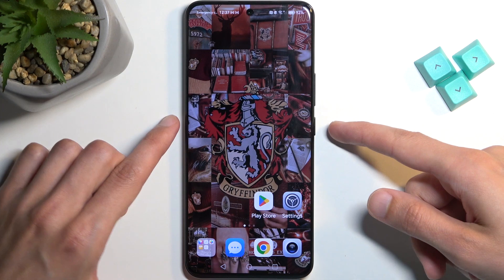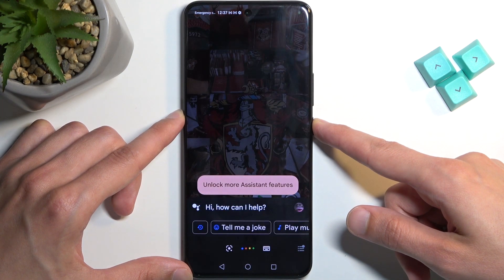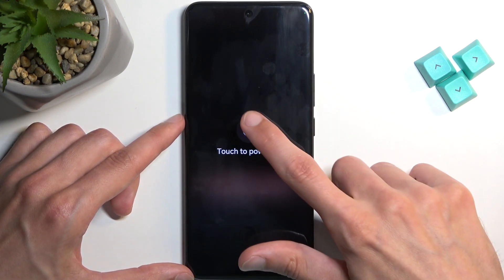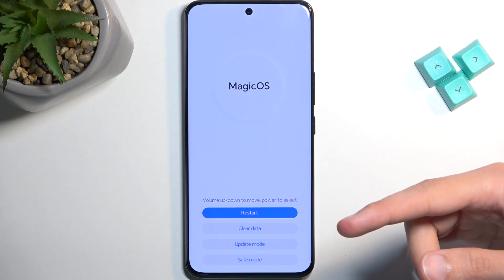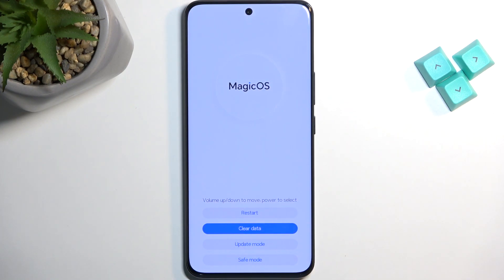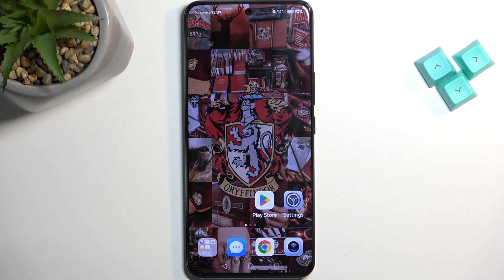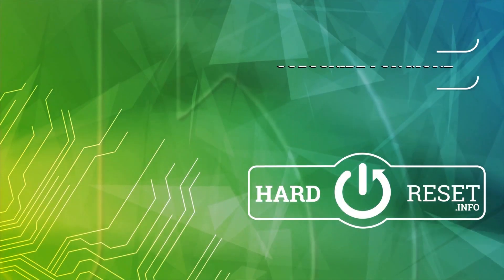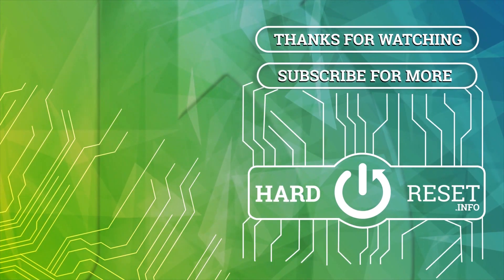How to Enable Recovery Mode in Honor 90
Find out more about recovery mode in Honor 90:
Hello! Today, our aim is to help you access recovery mode on your Honor 90. We'll provide a step-by-step walkthrough of the buttons you should press, one at a time, to enter this mode. Once you're inside, we'll explain how to navigate the menu effectively. And when you're ready to exit this mode, we'll also demonstrate that process. We appreciate your decision to learn with us, and let's get started! If you want to know more about your Honor 90, visit our YouTube channel.

How to access Recovery Mode using buttons in Honor 90? How to quit Recovery Mode on Honor 90? How to put Honor 90 into Recovery Mode?